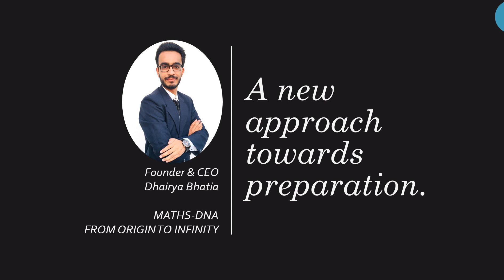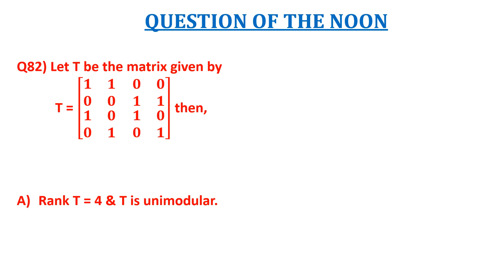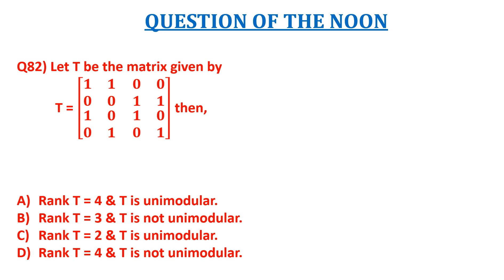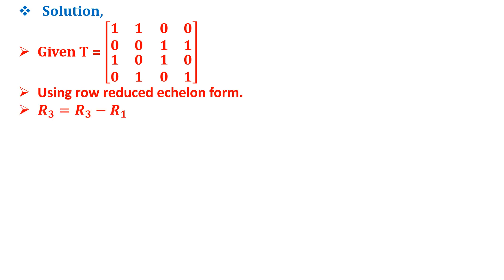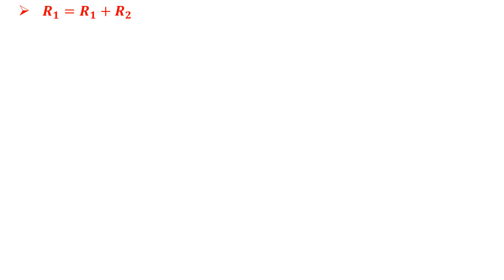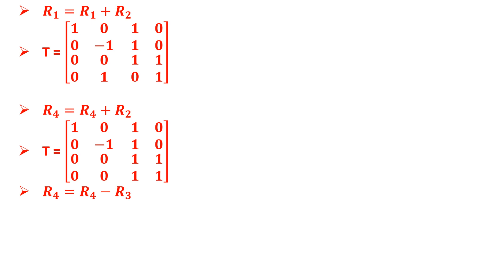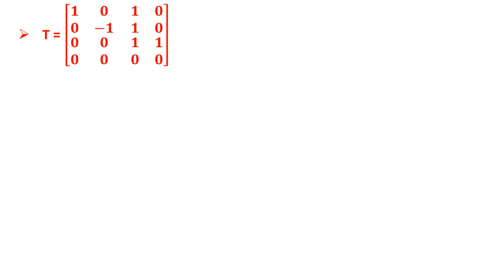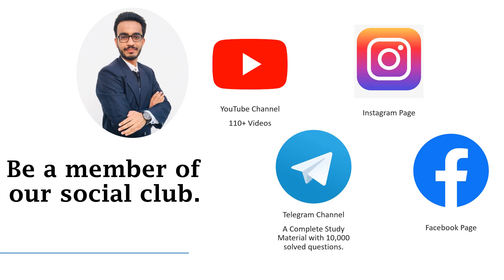QUESTION - 82 | LINEAR ALGEBRA | UNIMODULAR | CSIR-NET | SLET | GATE | IIT-JAM | NBHM | NBHM P.Hd.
(M.Sc.) (GSET)
(KACHCHH UNIVERSITY RANKER)
(RESEARCHER)